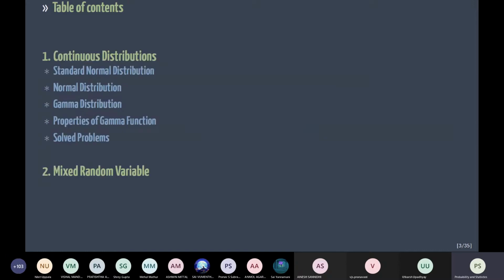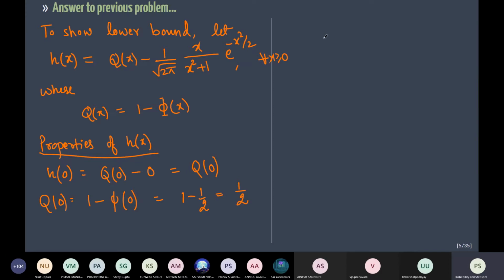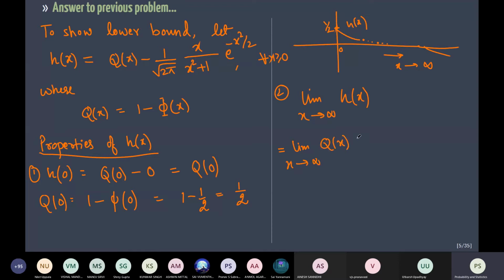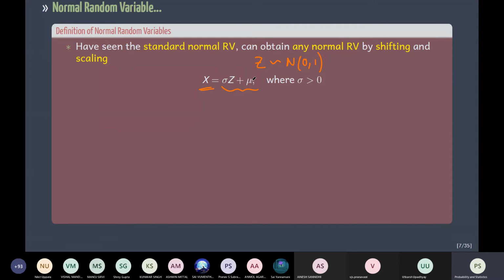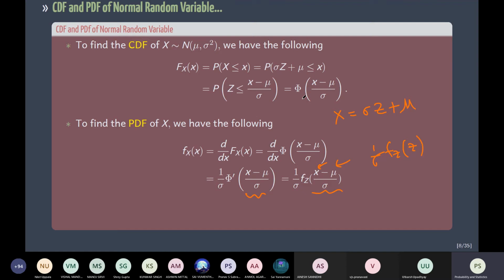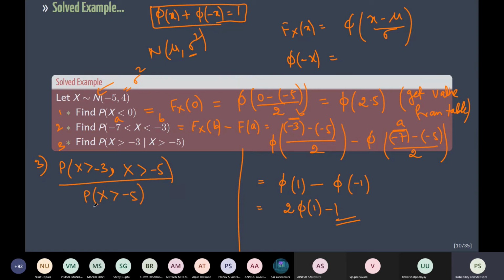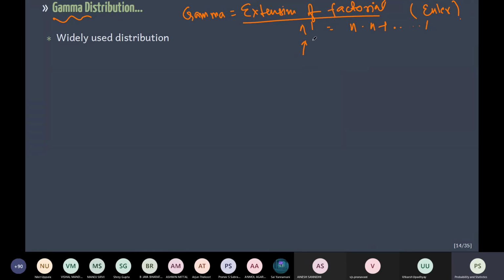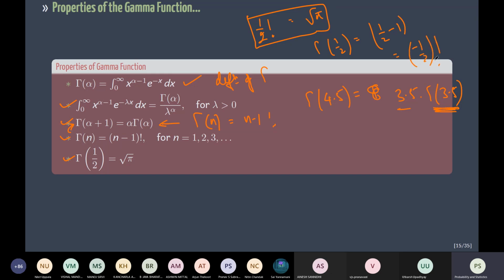lecture 24 video